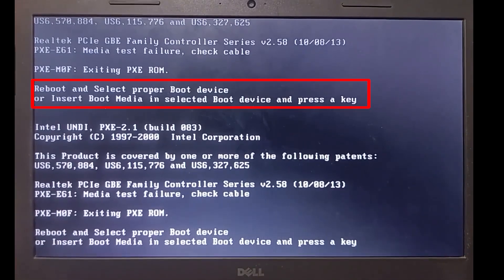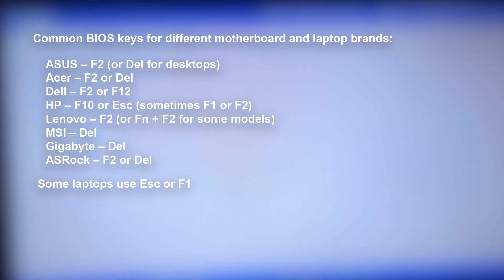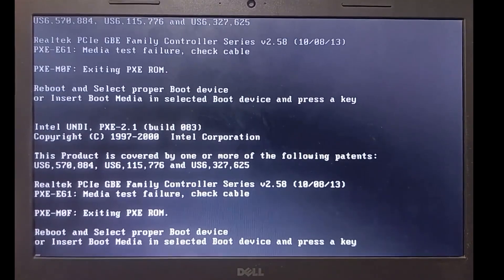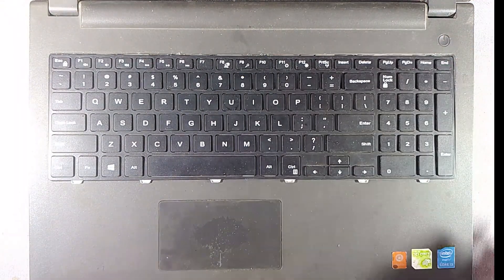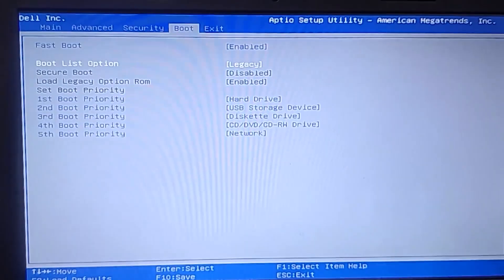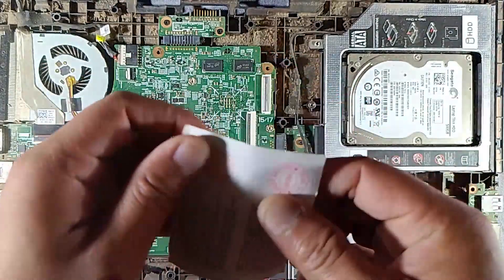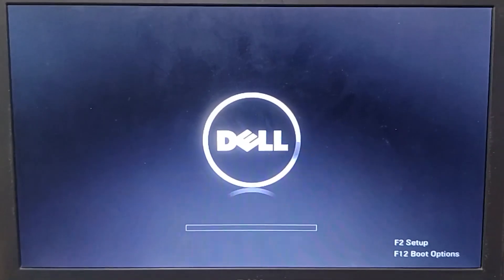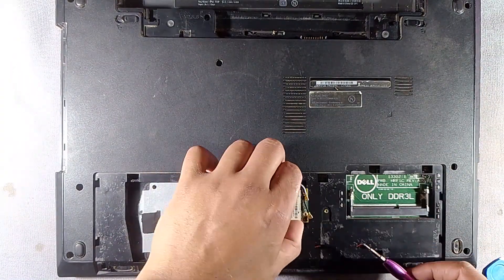Fix "Reboot and Select Proper Boot Device" Error in Windows | Easy Solutions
Are you facing the "Reboot and Select Proper Boot Device" error in Windows? Don't worry! In this video, I'll show you the reasons behind this issue and the best methods to fix it. Whether it's a BIOS misconfiguration, a faulty boot drive, or corrupted system files, I've got you covered with step-by-step solutions. Watch now and get your PC running smoothly again!